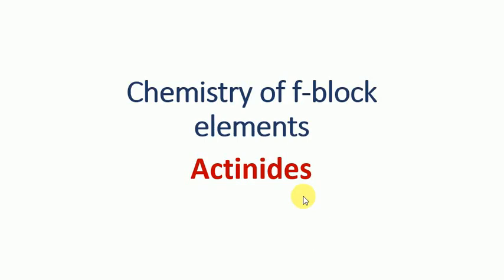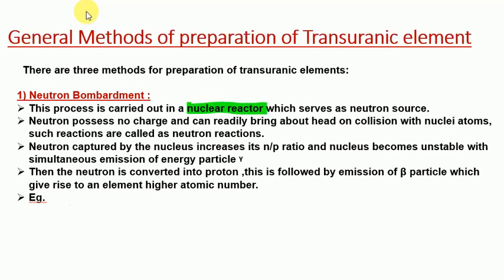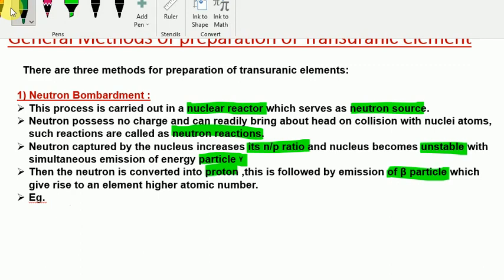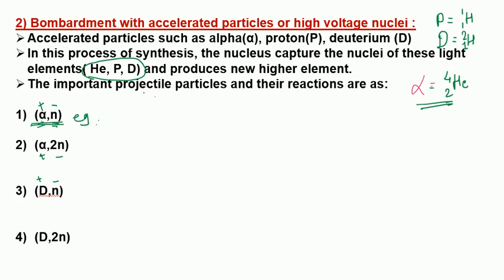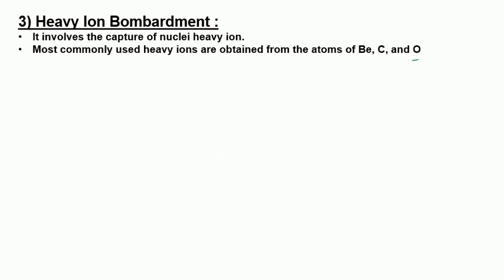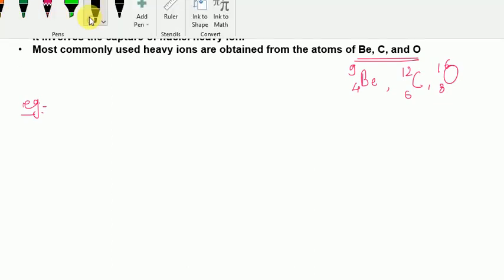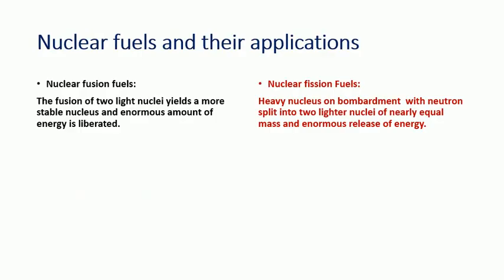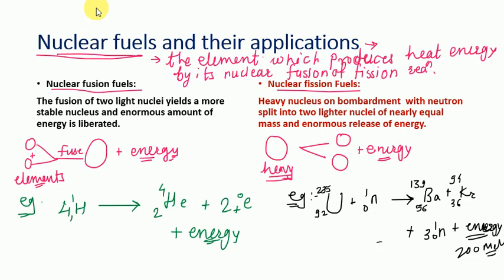Actinides lecture 2 : Nuclear Fuel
HI,

preparation of transuranic elements and nuclear fuel are covered in detail.